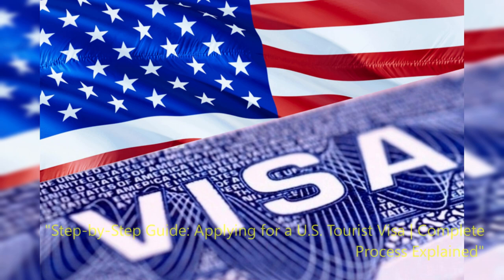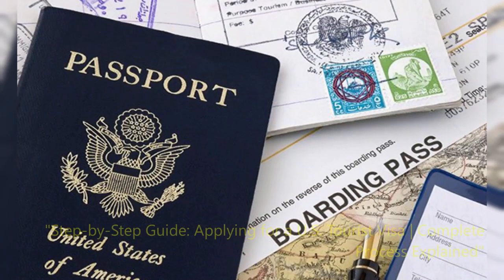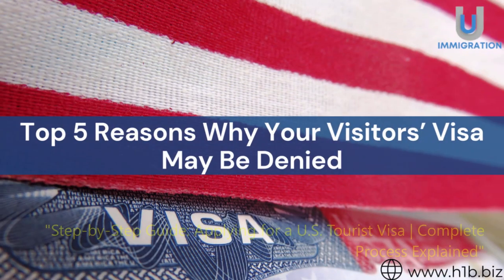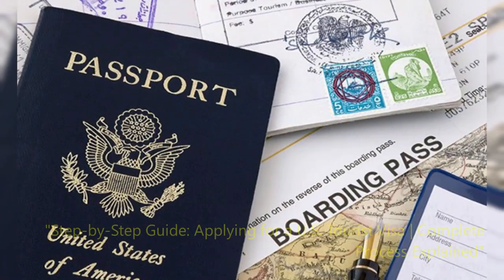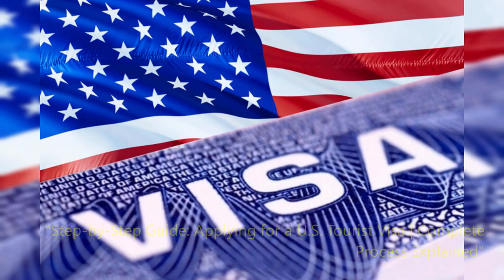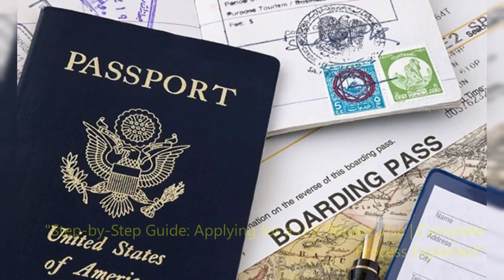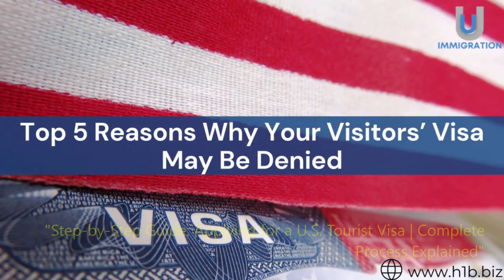"Step-by-Step Guide: Applying for a U.S. Tourist Visa | Complete Process Explained"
Introduction:
Hello, everyone! In today's video, we'll walk you through the step-by-step process of applying for a U.S. Tourist Visa. Whether you're planning a vacation or visiting family and friends, this comprehensive guide will help you navigate the entire application process. Let's get started!

1. Overview of the U.S. Tourist Visa:

Understand the purpose of the U.S. Tourist Visa and the benefits it offers for travelers.

3. Complete the DS-160 Form:

Step-by-step walkthrough on how to fill out the DS-160 form online, providing accurate and complete information.

4. Pay the Visa Fee:

Explore the different payment methods for the visa fee and ensure a smooth transaction.

5. Schedule the Visa Interview:

Learn how to schedule your visa interview appointment at the U.S. Embassy or Consulate.

6. Prepare Required Documents:

A detailed checklist of documents you need to gather, including passport, photo, DS-160 confirmation, and financial proof.

7. Attend the Visa Interview:

Tips for a successful visa interview, including what to expect and how to answer common questions.

8. Visa Processing Time:

Understand the average processing time for a U.S. Tourist Visa application and when to expect a decision.

9. Visa Approval or Denial:

Information on what happens after the interview, whether your visa is approved or if you encounter a denial.

10. Additional Tips and Resources:

- Useful tips, resources, and frequently asked questions to ensure a smooth application process.

Conclusion:

Summarize the key points and emphasize the importance of thorough preparation for a successful U.S. Tourist Visa application.